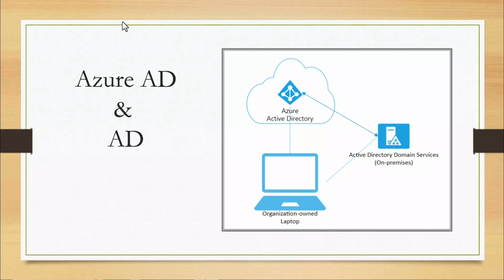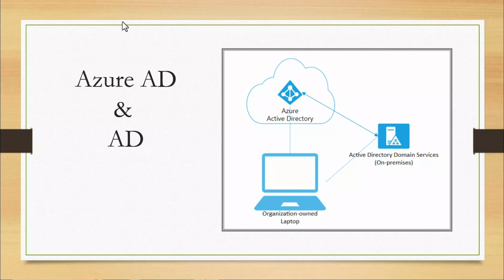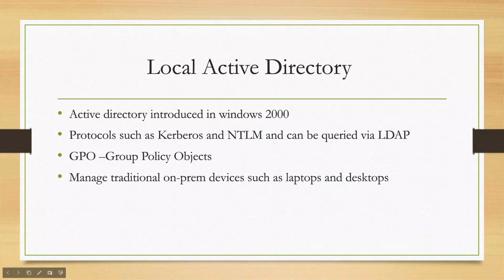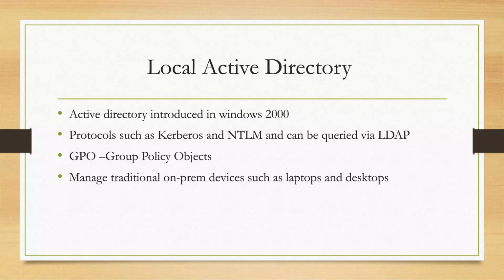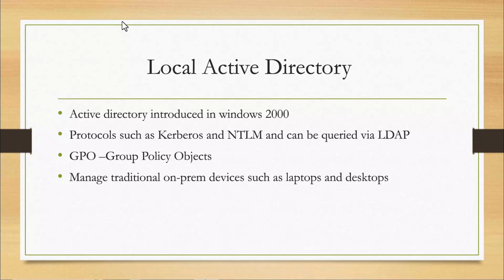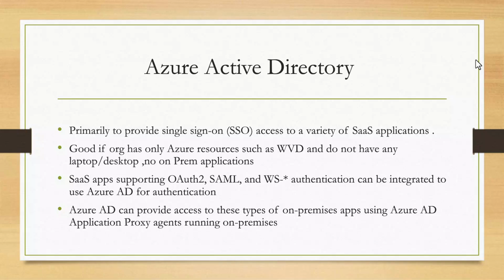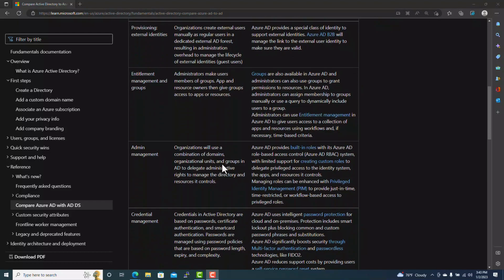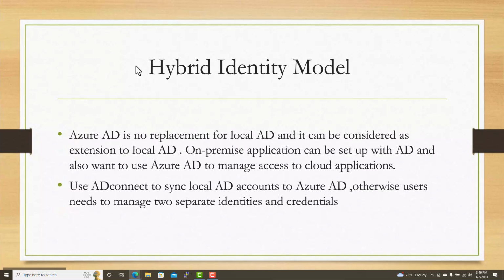Can Azure AD replace Active Directory ?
Azure,Microsoft,Windows,Windows Server,Active Directory,AD,Local AD,DCPROMO,Integrated DNS